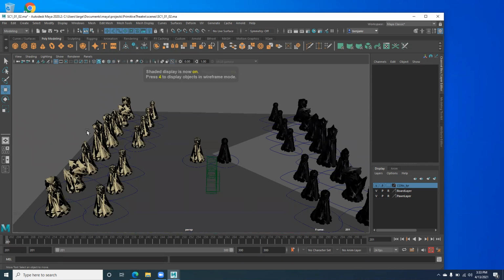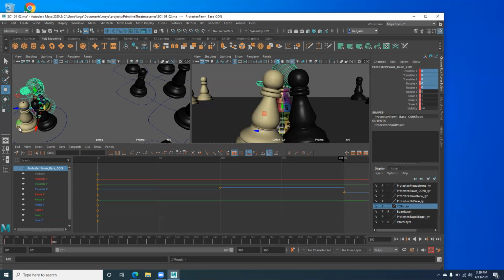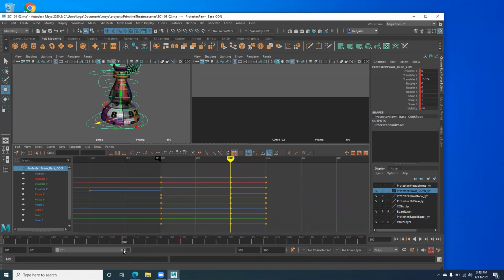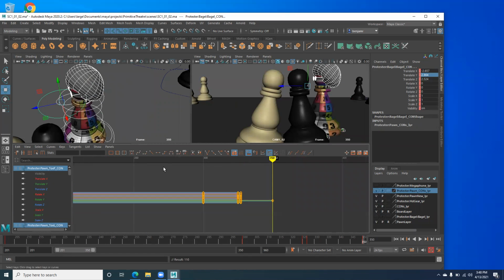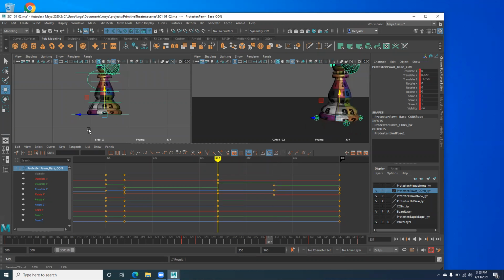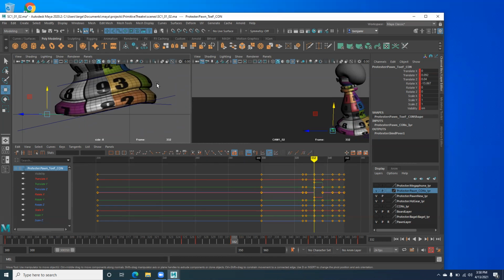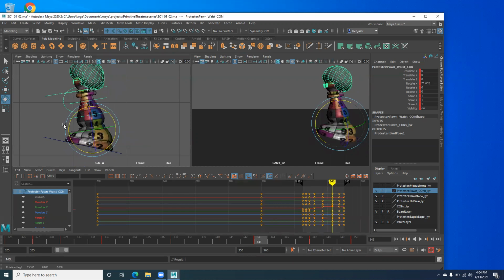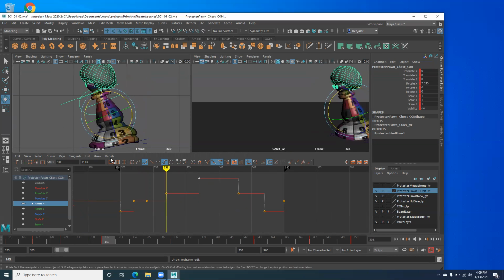Animation - Part3: 4/13/21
This video shows how to set the key poses to make the pawn "HOP" forward.